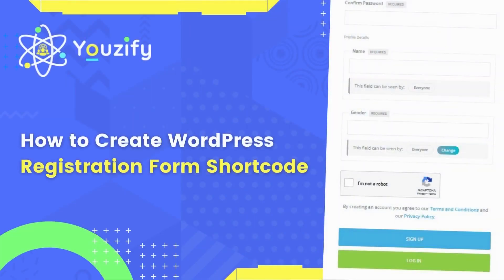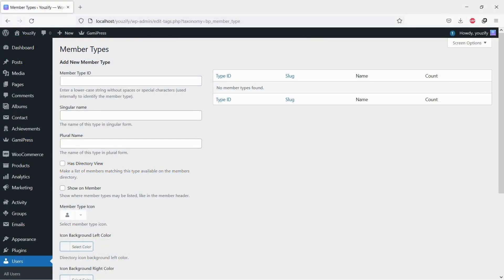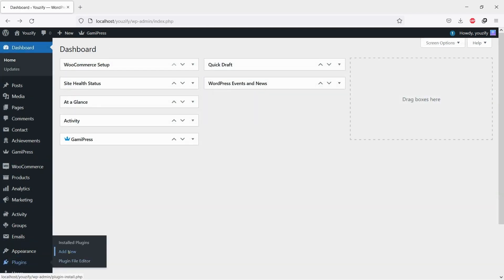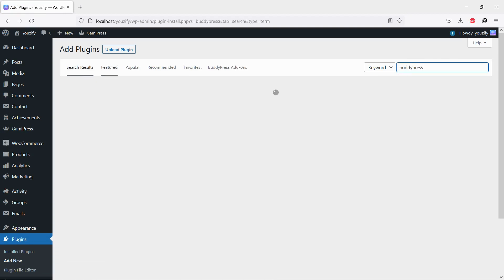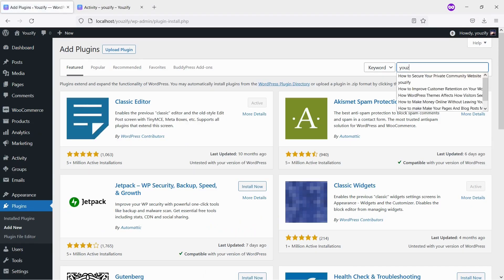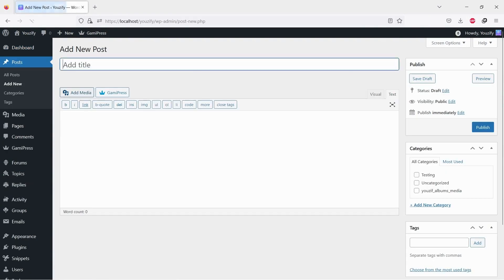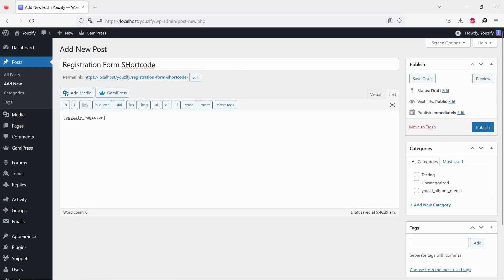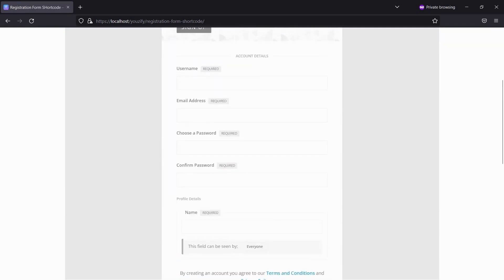How to Create a WordPress User Registration Form Shortcode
Hello Everyone. In this video, we are sharing with you How to Create a WordPress User Registration Form Shortcode. By default, both WordPress and BuddyPress does not offer this feature. But you can have it for free.

00:00 Introduction
00:20 Install BuddyPress Version
00:34 Install Youzify Lite Version
00:46 Paste the Shortcode on any place you want
01:00 Let's see the Result

Shortcode:

[youzify_register]